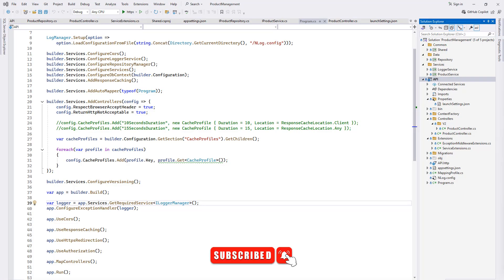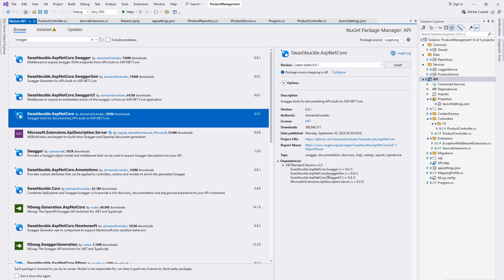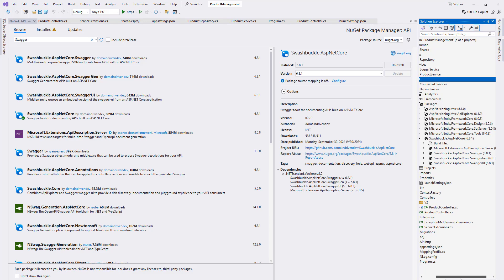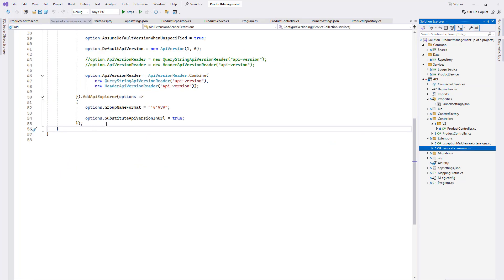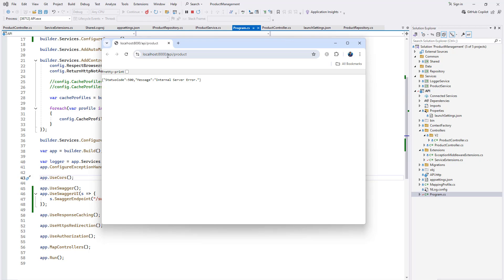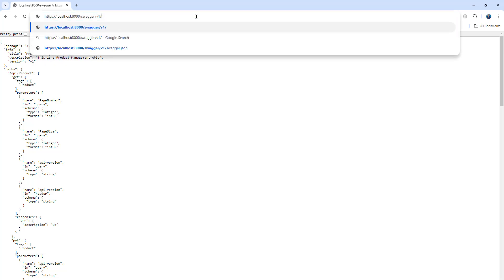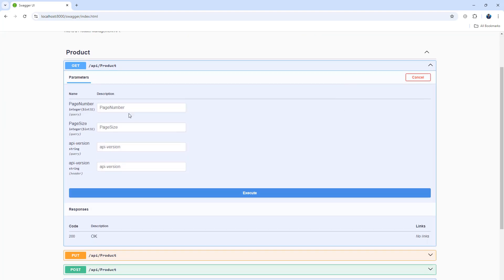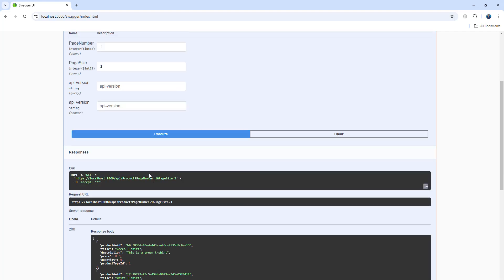Complete ASP Net Core Web API | Part 20 - Swagger UI, Openapi Swagger, Swagger REST API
Welcome to our comprehensive tutorial on building a RESTful API in ASP NET Core Web API! In this in-depth dotnet tutorial, we take you through the entire process of creating a robust and scalable API using the latest version of ASP.NET. With a step-by-step approach, net core tutorial, we cover all the essential concepts and techniques needed to design, develop, and deploy a fully functional API. From setting up your development environment to implementing CRUD operations and incorporating authentication, this ASP NET Core tutorial provides you with a solid foundation on DOTNET Core, C Net Programming, C Sharp Web development, DotNet Backend, Entity Framework, Entity Framework Core and Entity Framework Core Migrations to confidently build RESTful APIs. Join us on this coding journey and unleash the power of .NET 8.0!

Complete ASP Net Core Web API | Part 7- Service Layer, use Product Repository in the Product Service

Complete ASP Net Core Web API | Part 8 - API Controller, use Product Service and POSTMAN to Test API

Complete ASP NET Core Web API | Part 9 - Data Transfer Object(DTO) Class and Convert To DTO

Complete ASP Net Core Web API | Part 10 - AutoMapper, Mapping Profile, Map Product to Product DTO